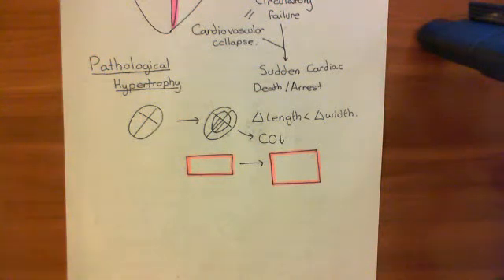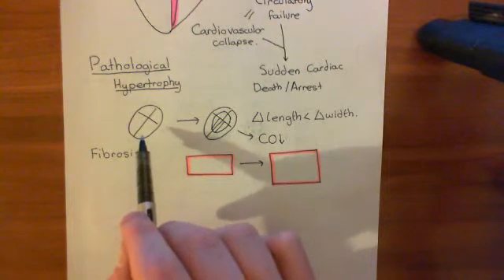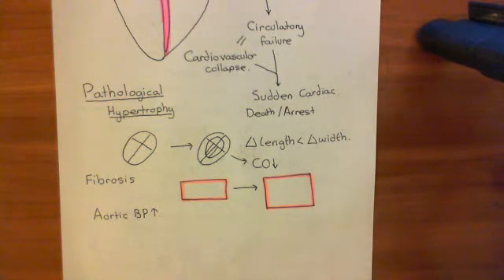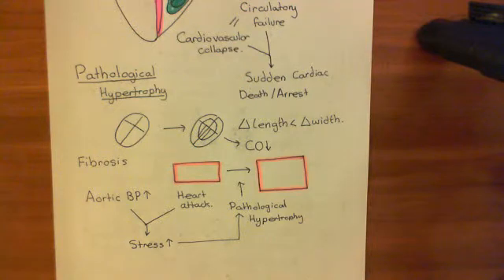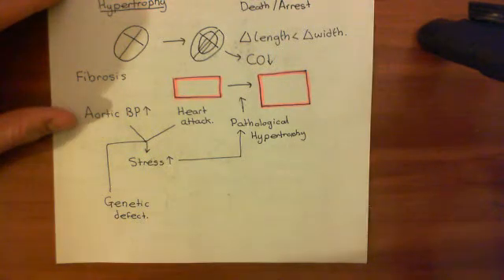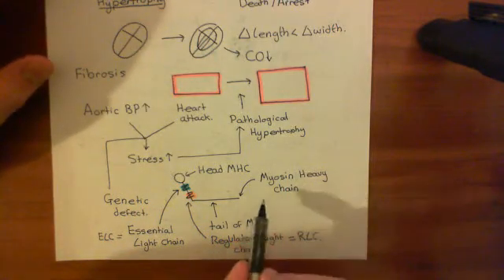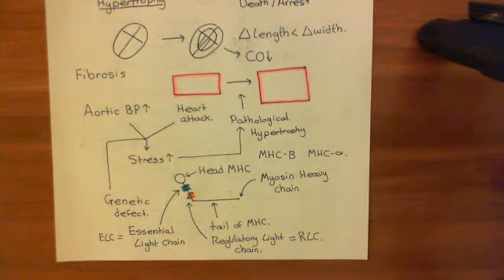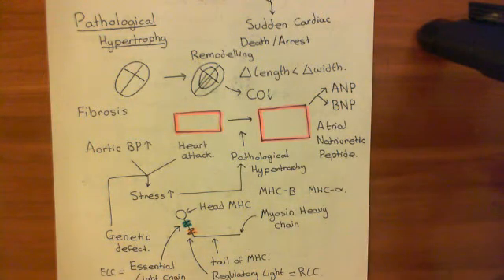Introduction to Cardiac Hypertrophy Part 3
In this video we discuss the two different types of cardiac hypertrophy.